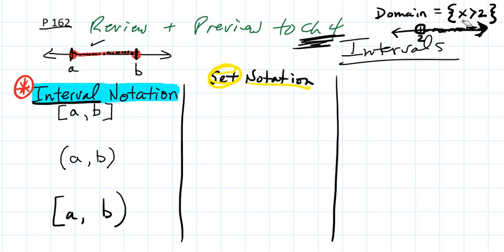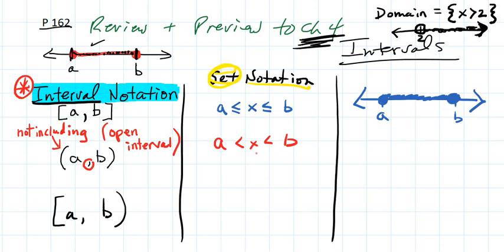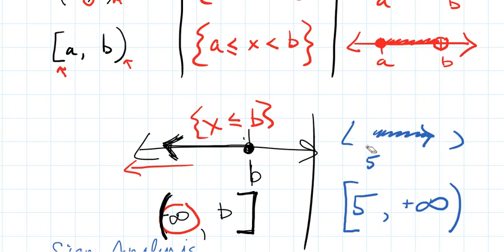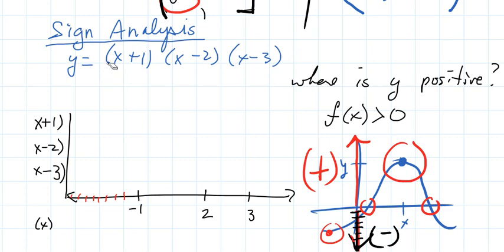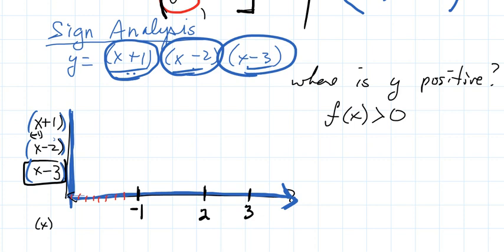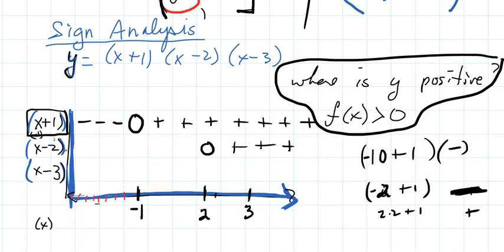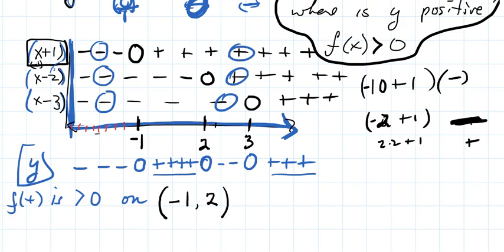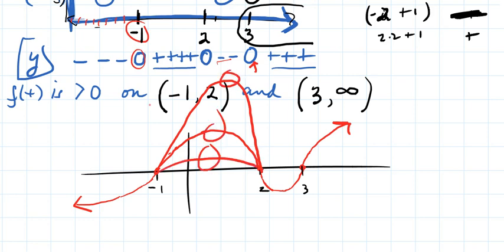Calculus 30 Interval Notation and Sign Analysis Review (Ch4 preview)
Review of the concepts of Interval Notation and Sign Analysis